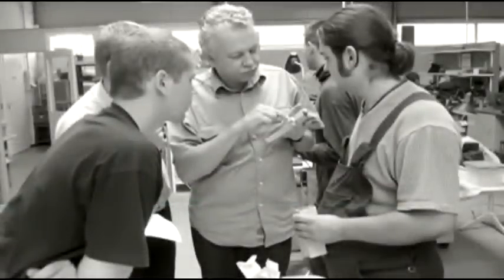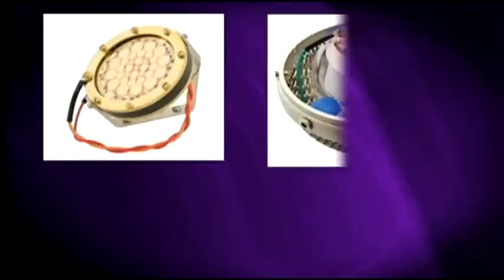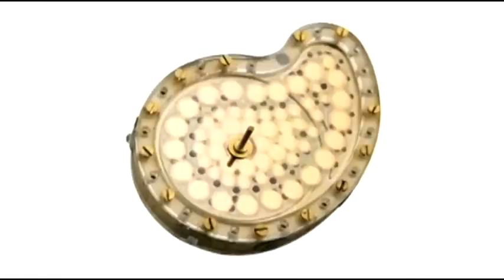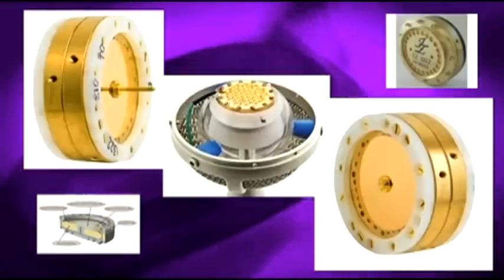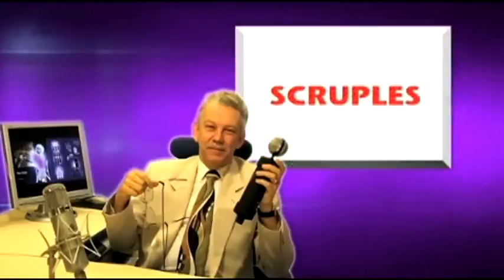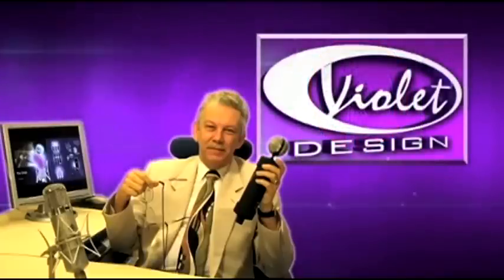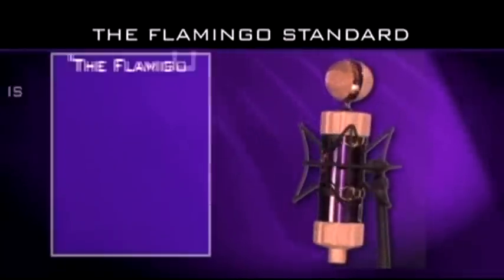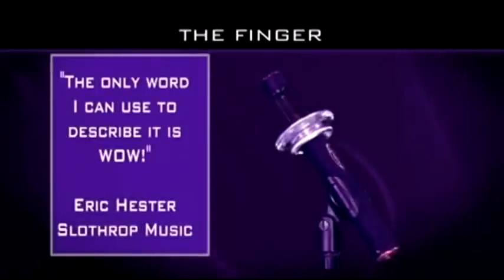violet-design microphones story